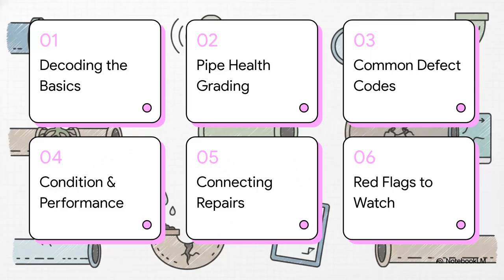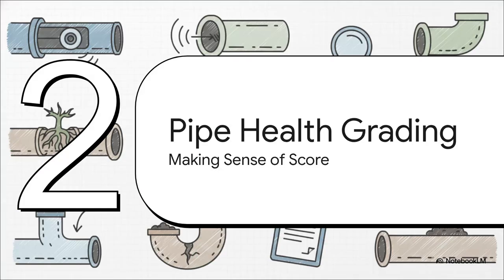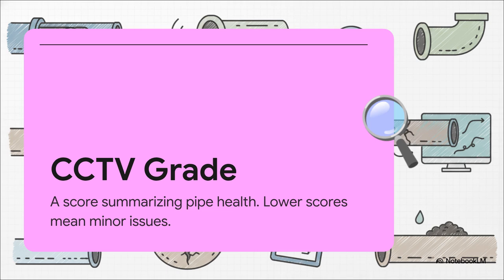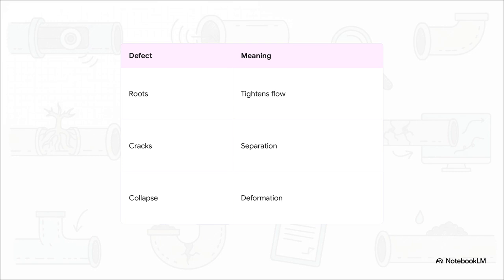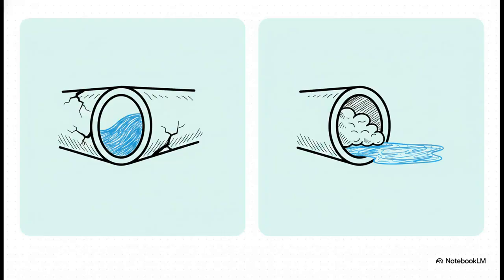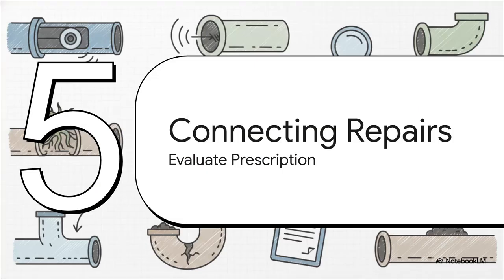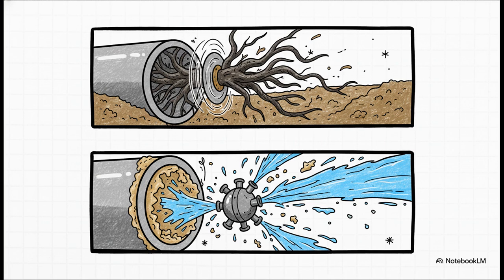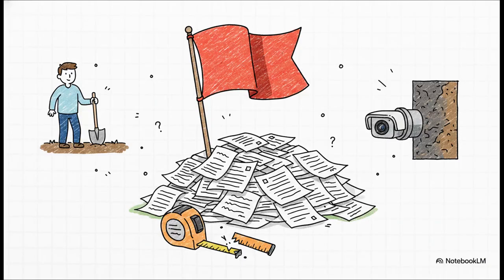🎥Decoding the Pipe: A Guide to Drain Camera Reports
This guide explains how to interpret professional pipe inspection reports by breaking down the technical codes and grading systems used by plumbing technicians. It outlines the importance of identifying specific pipe locations, dimensions, and materials to ensure repair work is accurately scoped and priced. The text defines various structural defects, such as root intrusions, cracks, and misaligned joints, while distinguishing between a pipe's physical integrity and its functional flow performance. By understanding these standardized abbreviations and severity scales, homeowners can better evaluate recommended solutions like hydro jetting, relining, or full replacement. Ultimately, the source serves as an educational tool to help consumers ask informed questions and avoid common pitfalls when reviewing video inspection data.